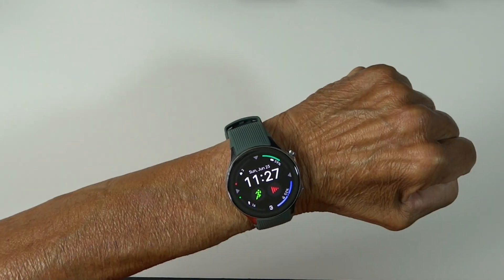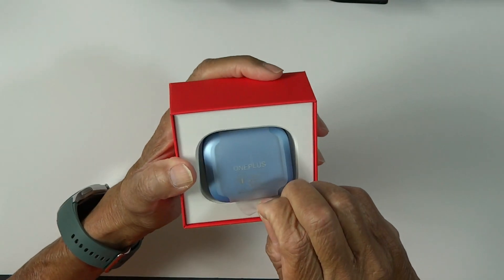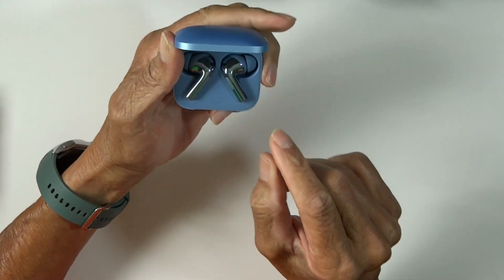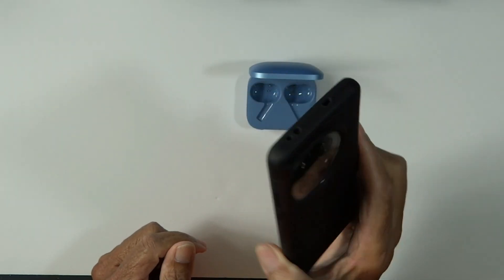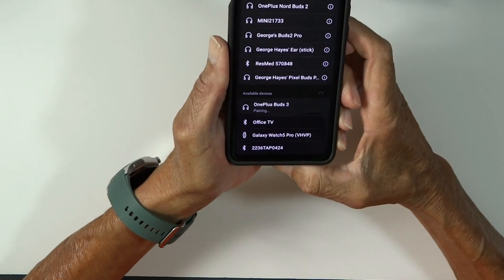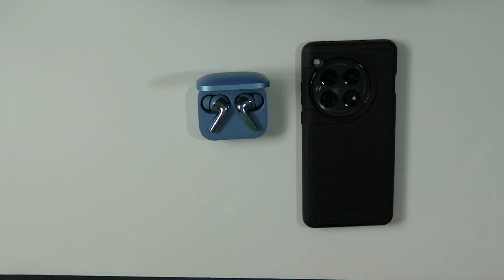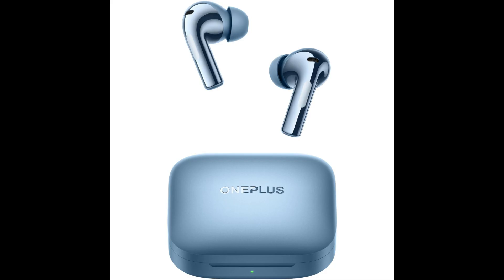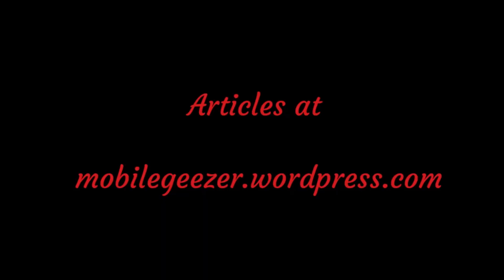OnePlus Buds 3 Unboxing